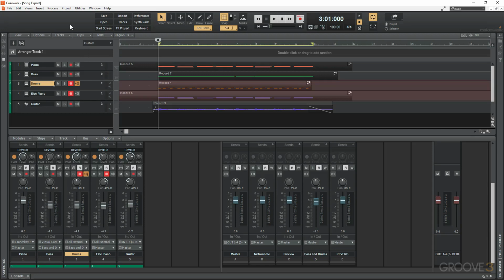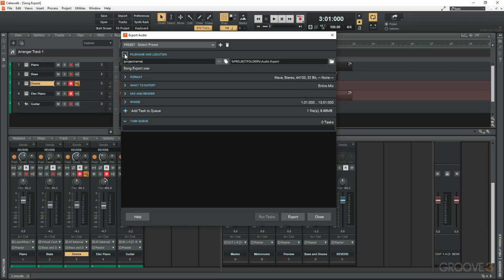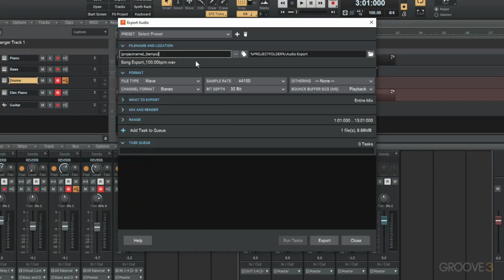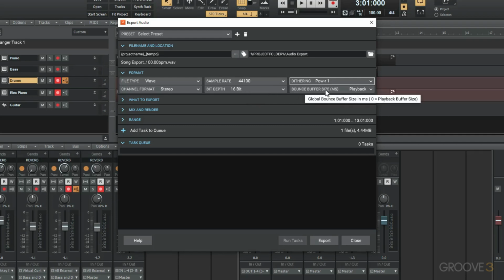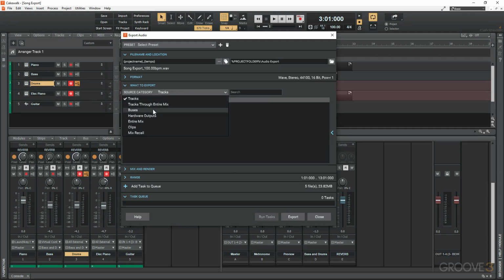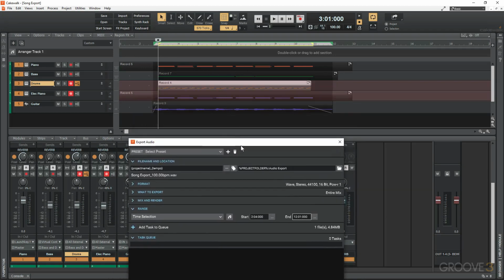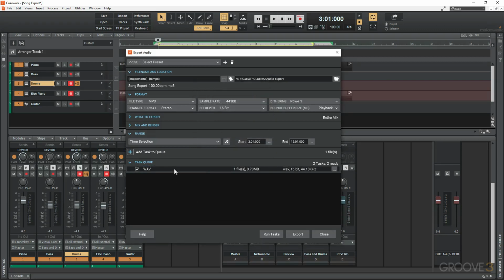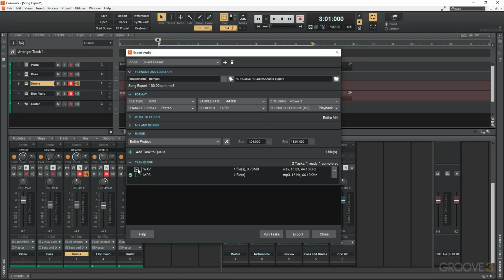26 Exporting Your Song (Groove3)